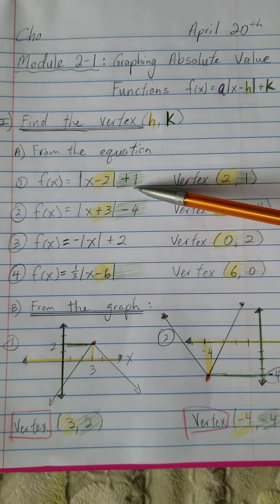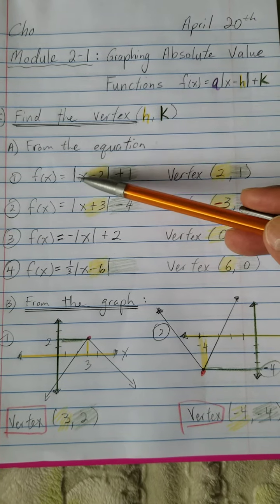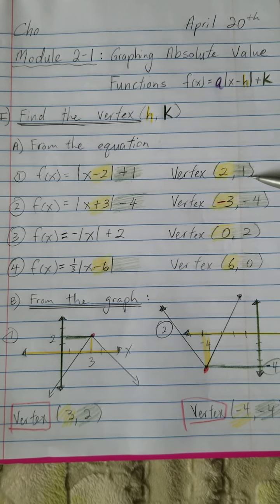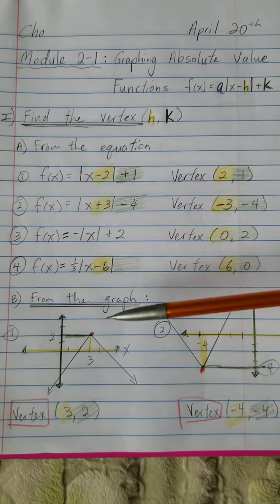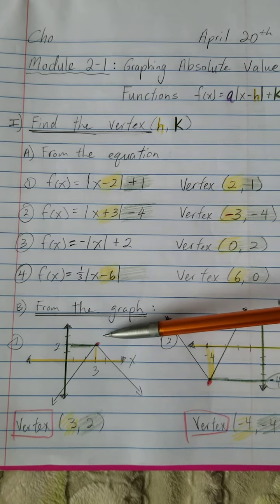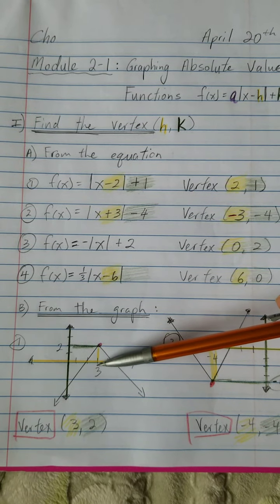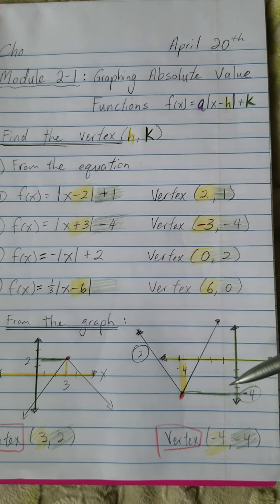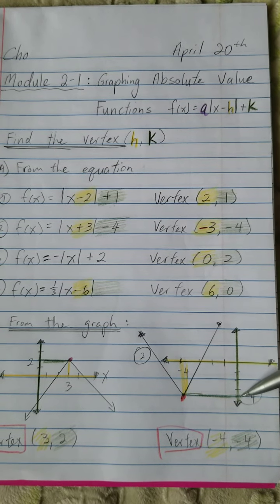Integrated Math 2 (Module 2-1 Graphing Absolute Value Functions part A)